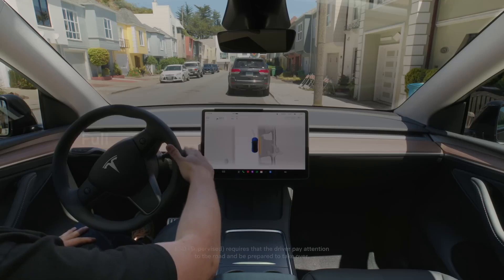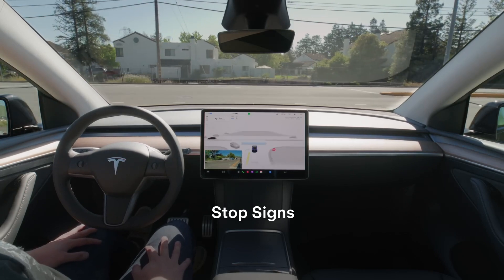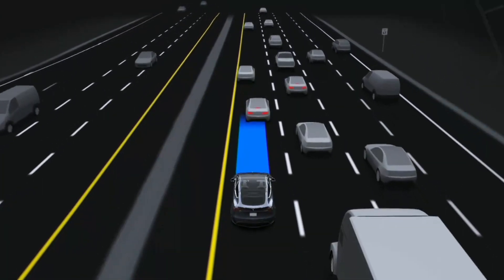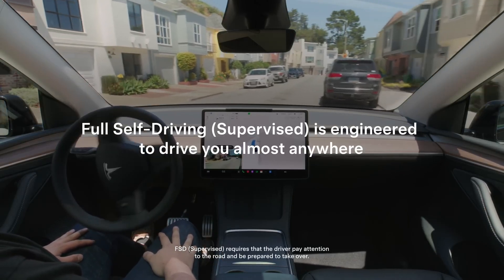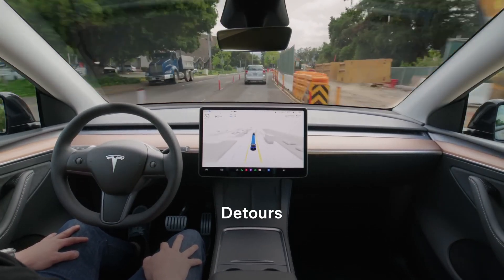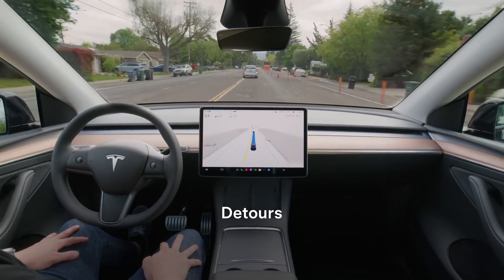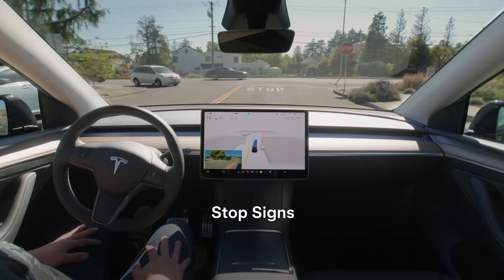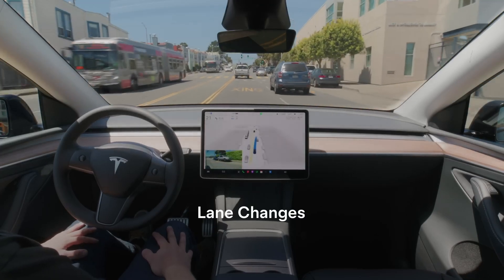Breaking: Tesla Patches 4-Year FSD Glitch – What It Means for Drivers!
Tesla has released a new version of its Full Self-Driving (FSD) software, version 12.5.6, which includes a significant improvement in visualization smoothness. This improvement was achieved by fixing a bug that had been present for four years. The bug fix has resulted in smoother visualizations, especially on highways, at a rate of 60 frames per second. Tesla's AI lead has commented on the improvement, highlighting the positive impact of resolving this long-standing issue.